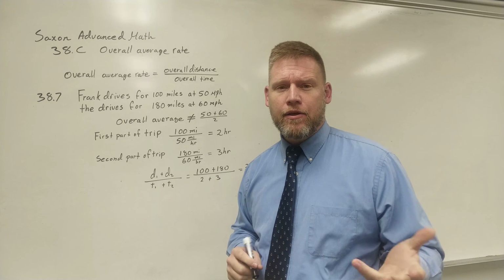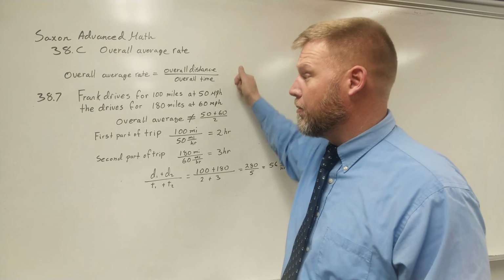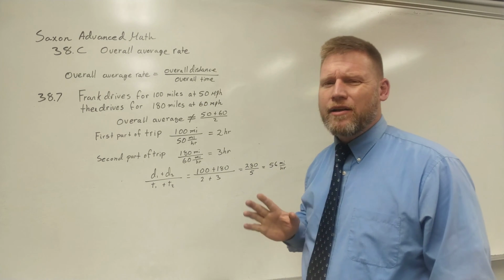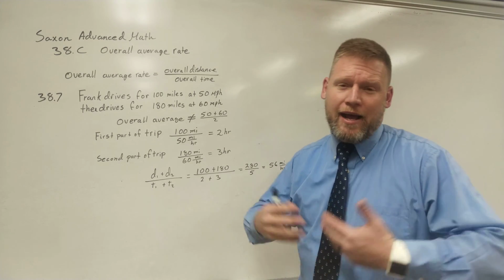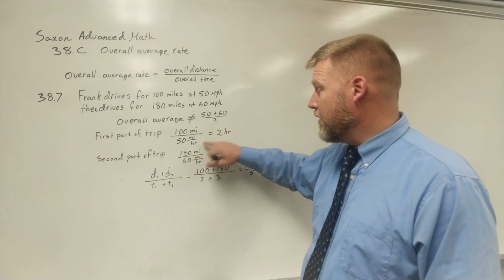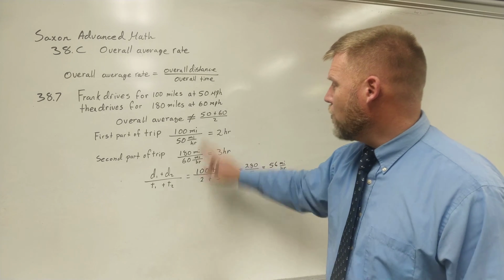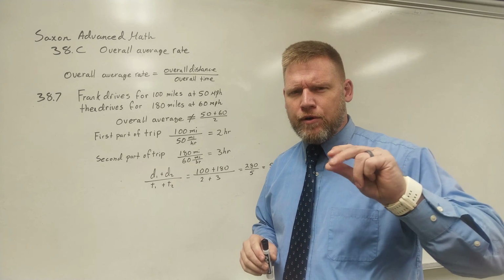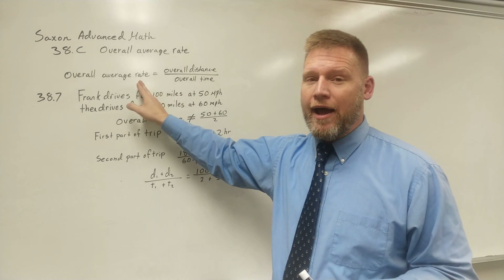Saxon Advanced Math Lesson 38.C Overall Average Rates